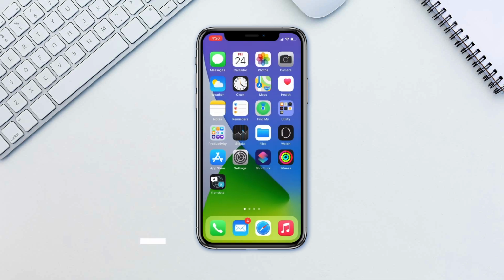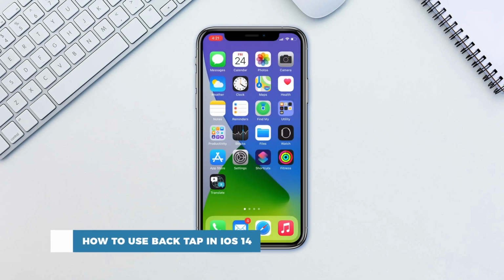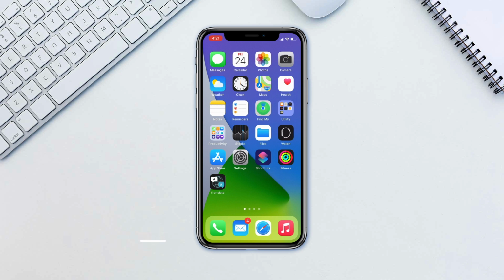How to Use Back Tap in iOS 14